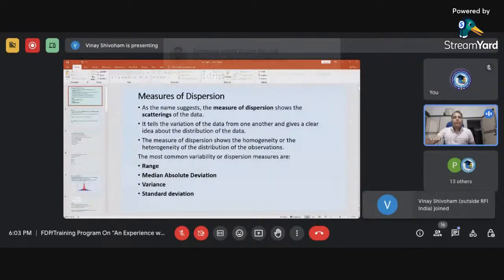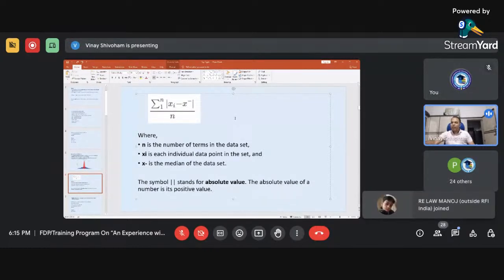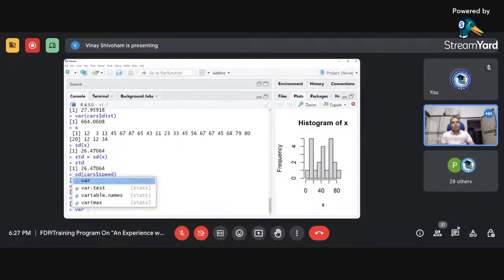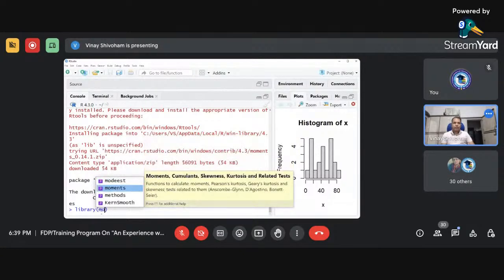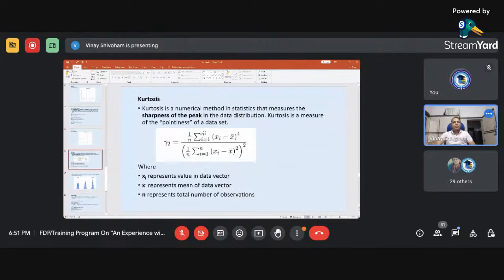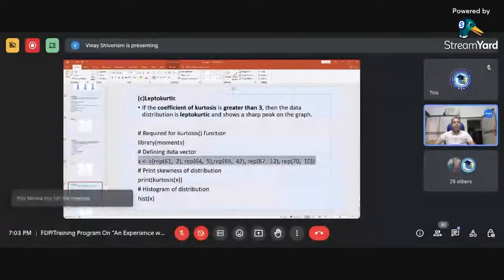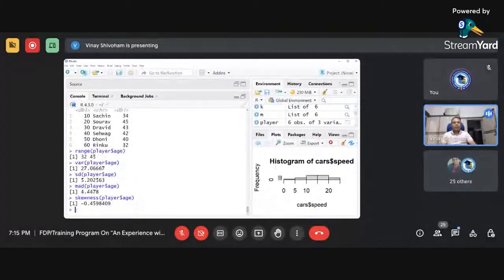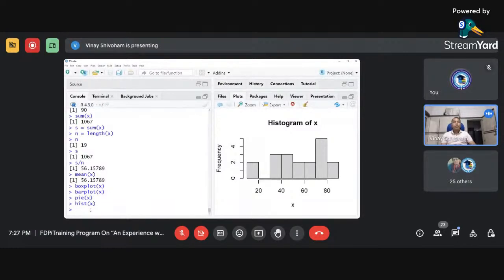Day-7 Statistical Programming in R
FDP/Training Program
On “An Experience with Research Methodology on Statistical Programming in R”